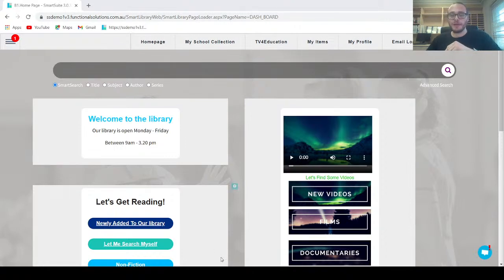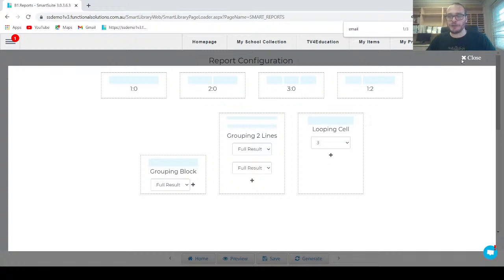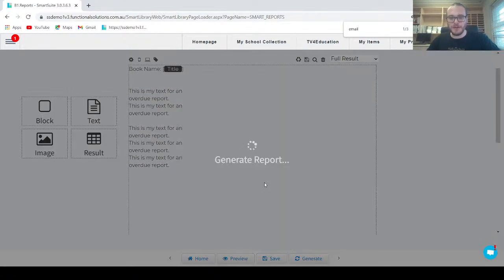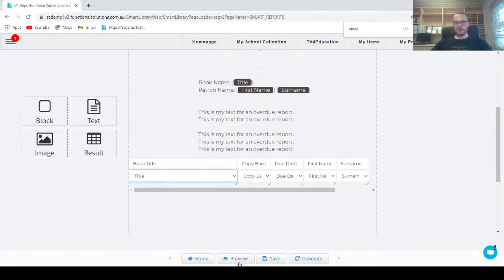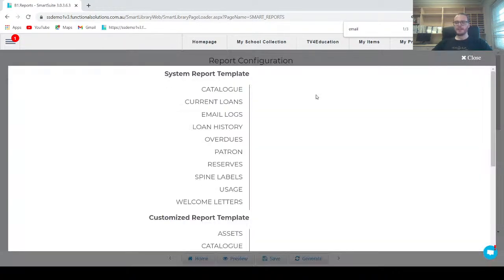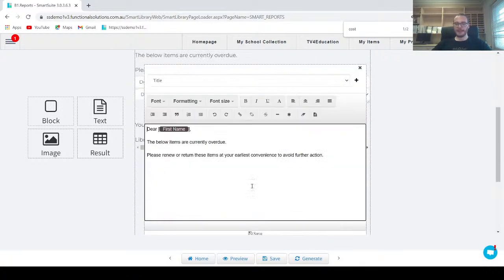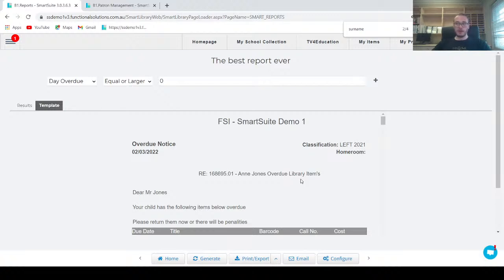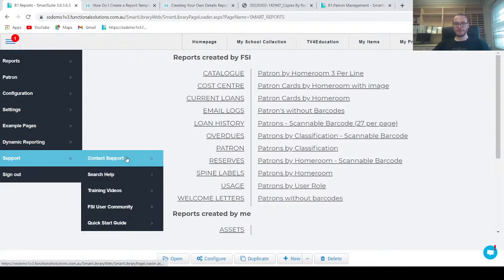The Pros: Report Templates with Jacob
In this session follow Jacob as he walks you through some report template tips and tricks to get your reports looking fancy!

Creating a template
Editing existing templates.
Customising your report data to match the template configuration.